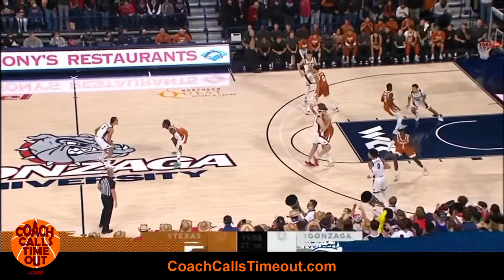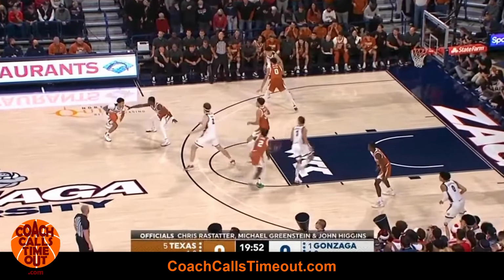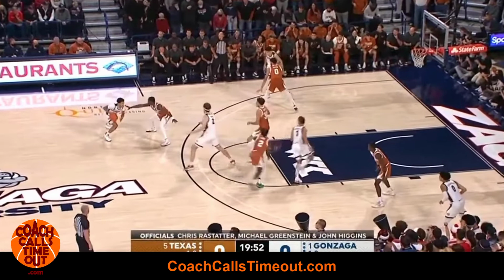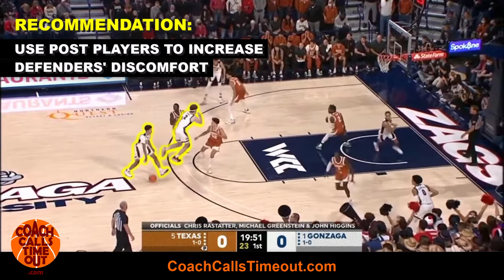Get An Open Layup Rolling To The Basket With This 1-4 High Play Against Man Defense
This week is a quick hitter from coach Mark Few and the Gonzaga Bulldogs to get a mismatch down low or an open layup. I’m going to break it down to help you teach it to your team and get the same success.

Send this video to your players to study and master. Kids love using video to learn and this is a great way to help them understand what to look for and why this play is so effective.

PLAY OF THE WEEK DETAILS:
0:00 Intro
0:14 Detailed Breakdown
0:59 Custom Playmaker
1:13 Another Play of the Week

If you’re looking for more coaching resources and basketball plays like this you can join our Coaching Program.

Join our Coaching Program to get access to:

- 100s of set plays for all situations and skill levels.
- Practice drills to add energy to your practices.
- Practice plans for all ages.
- Worksheets to help with the non-basketball related stuff (i.e. dealing with parents, etc).
- Courses to raise your team to the next level.

Footage in this video is owned by the NCAA and its partners. It is intended for critique and education purposes.